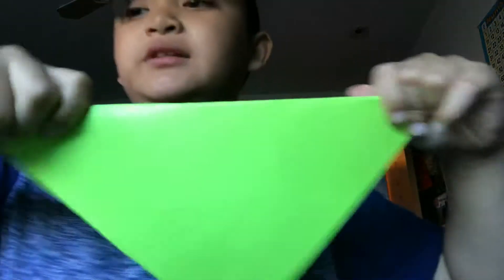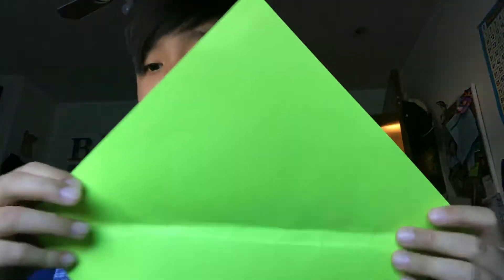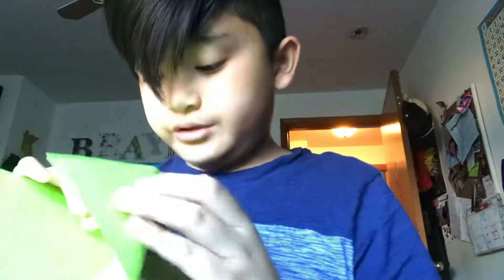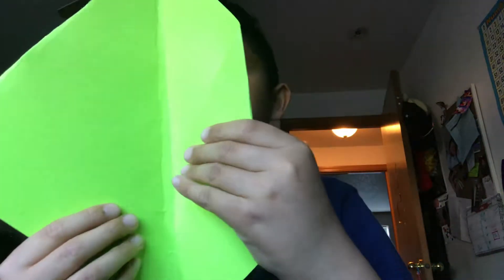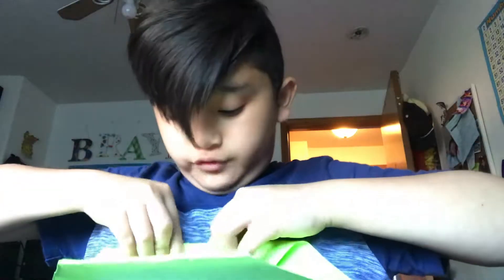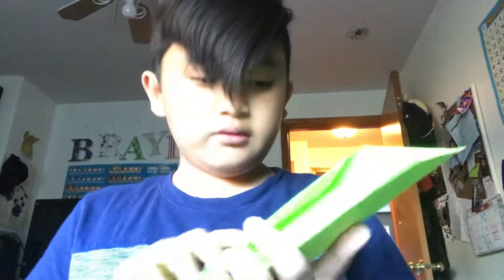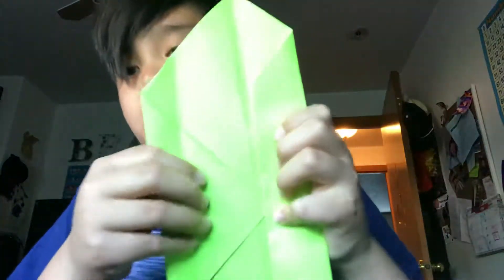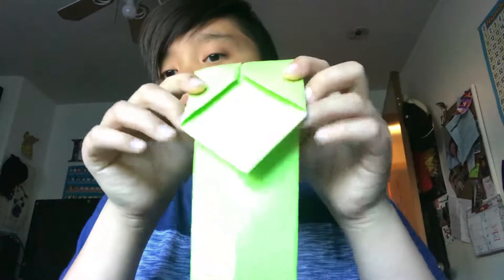How to make a origami snake